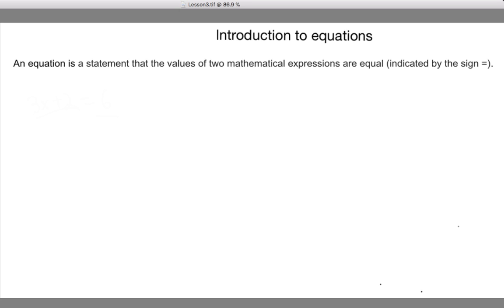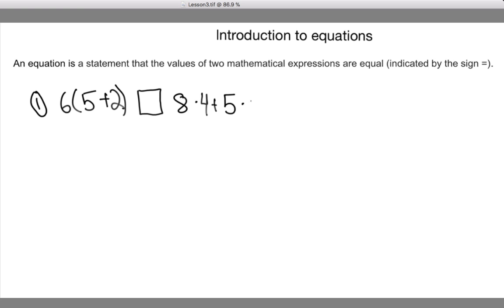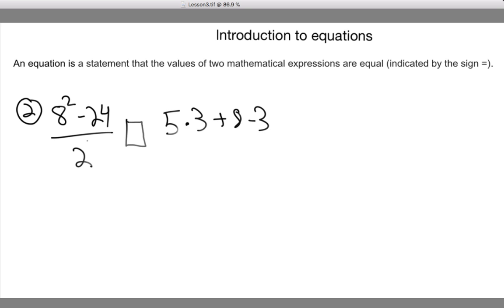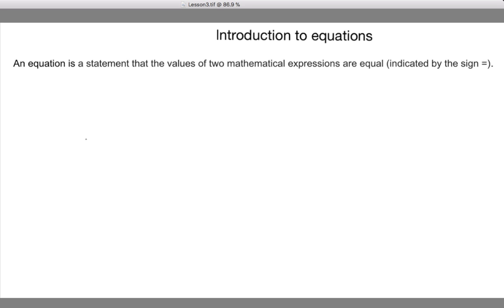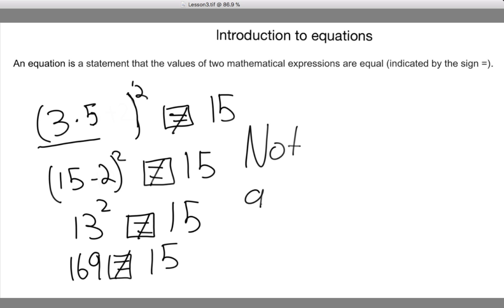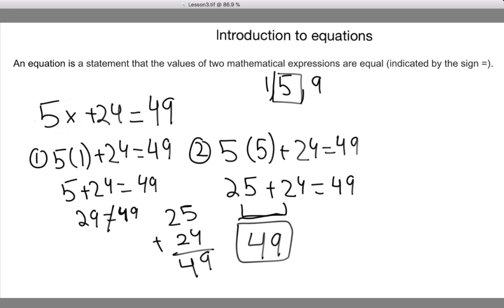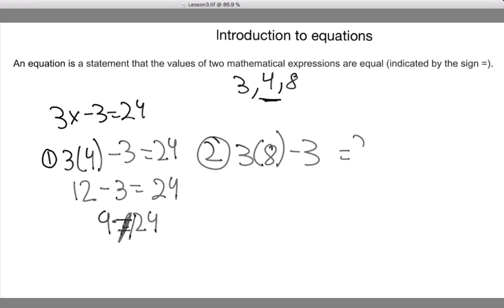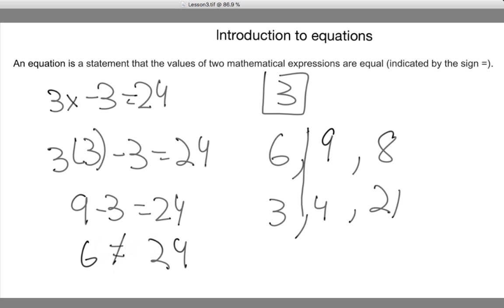Algebra 1 - 3 - Intro to Equations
In this video, I explain what equations are, how to solve basic equations, and, why they are helpful in math.